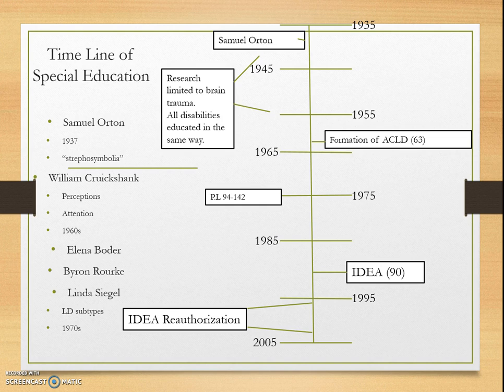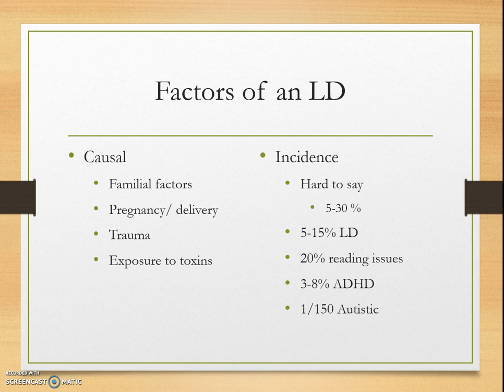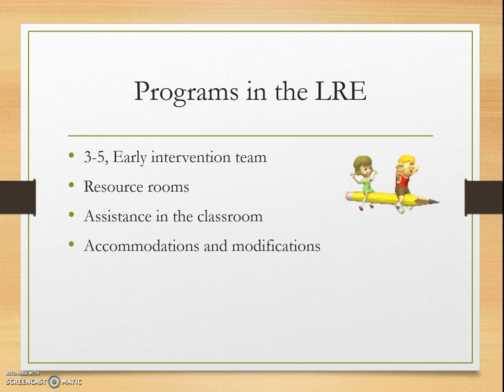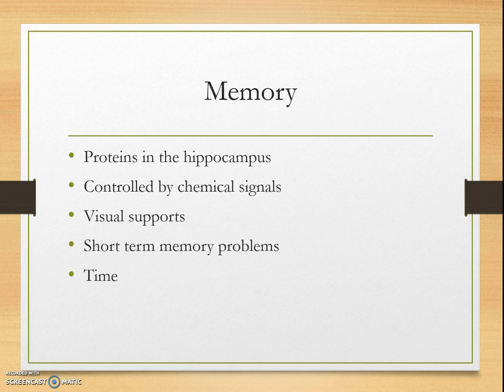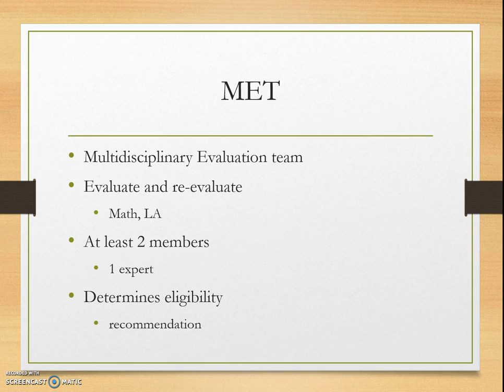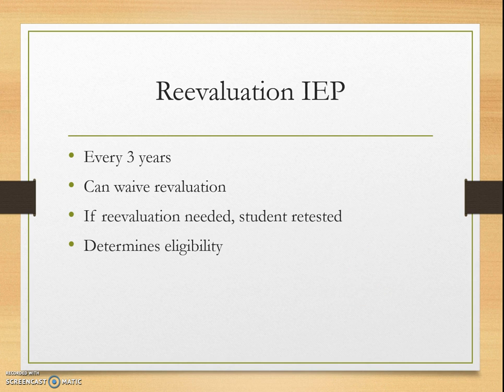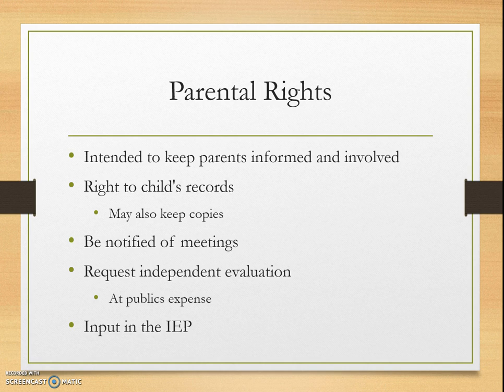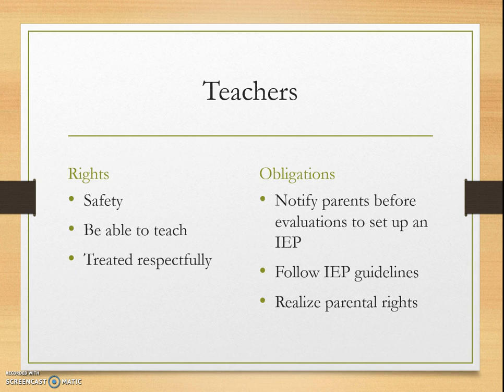EDC 250 LD screencast